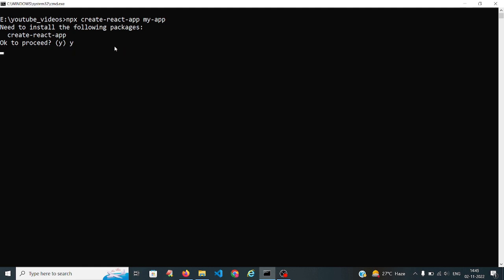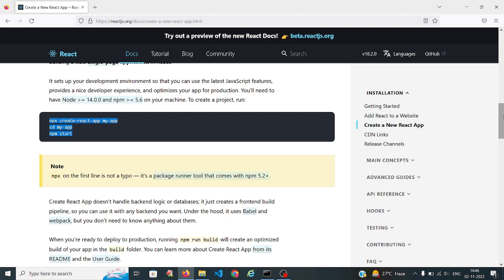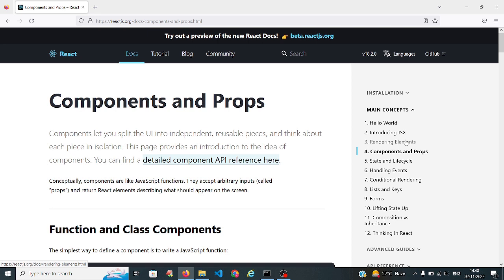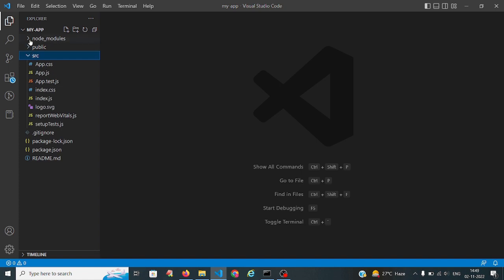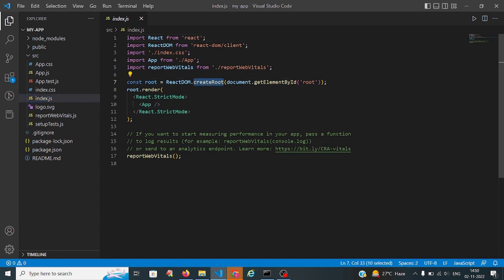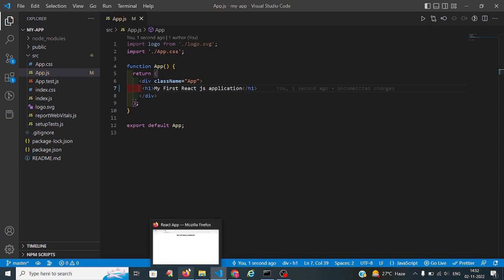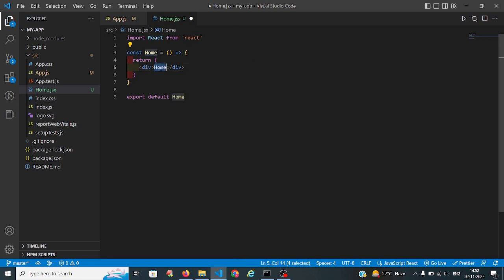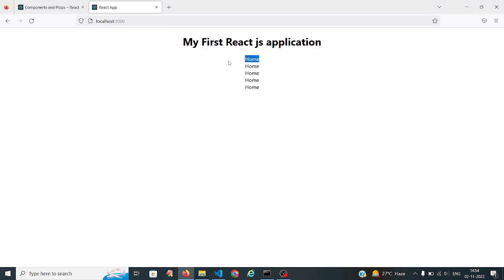Creating First react project in visual studio code | Reactjs install kaise kare | ReactJS in VSC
Learn how to Create  First react project  in visual studio code ? or Reactjs install kaise kare or ReactJS in VSC

Queries solved ::
. creating reactjs project
. how to setup our first reactjs application in visual studio code
. what is ReactJS Component
. How to create Component

. How to setup the Tailwind CSS ?
. This video helps for the styling of our react page in designing.

Keep Supporting me , So I Can Continue to provide more videos on REACTJS and NodeJS.